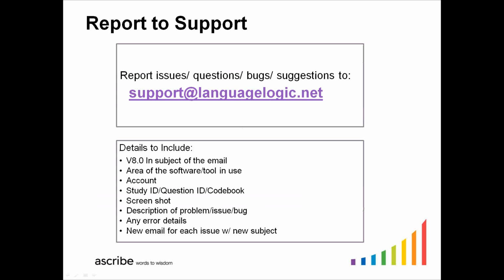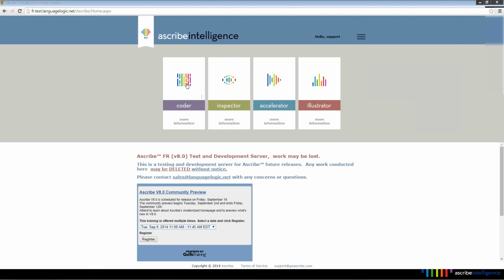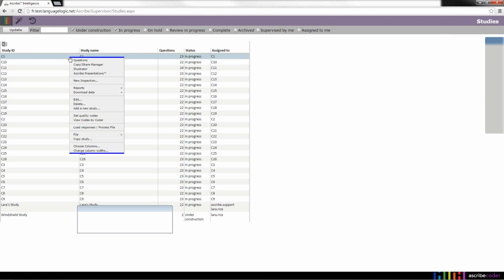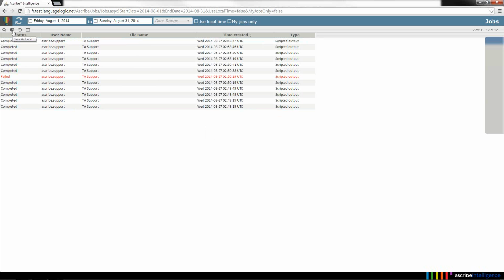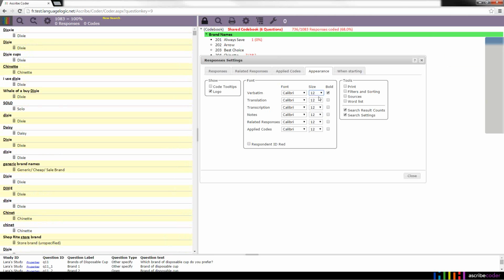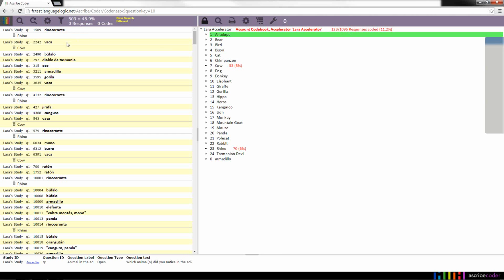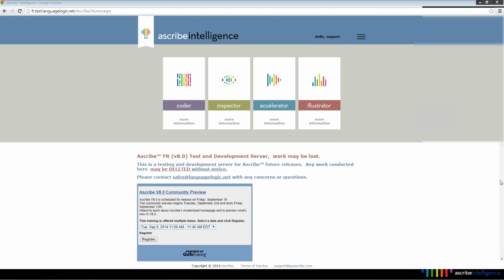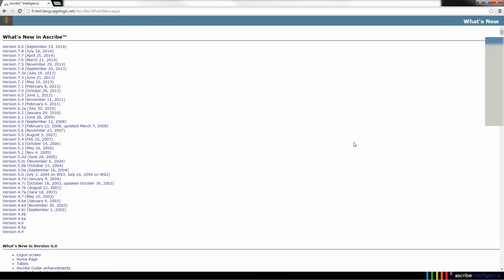2014 09 09 10 01 Ascribe V8 0 Community Preview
V8.0 Community Preview Webinar recorded 09/09/2014.